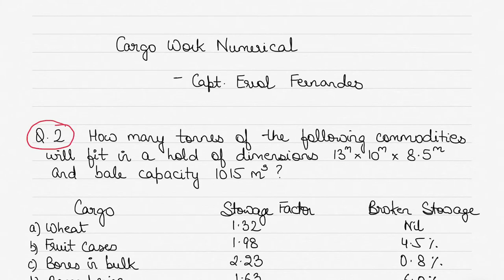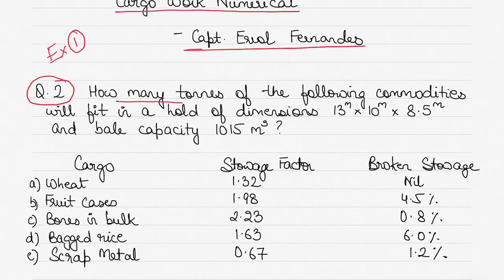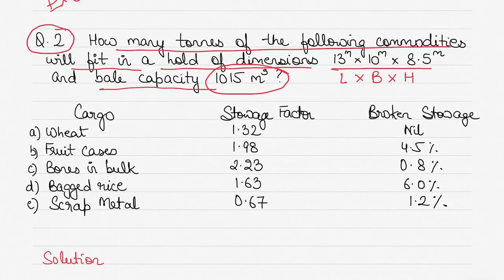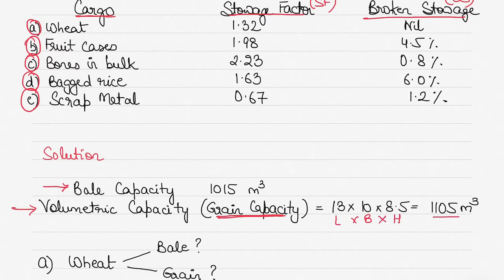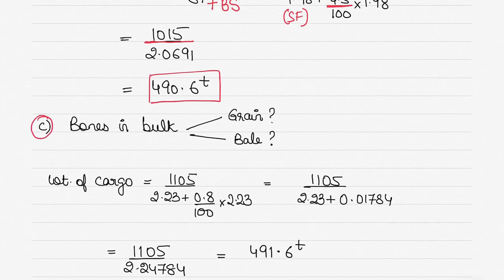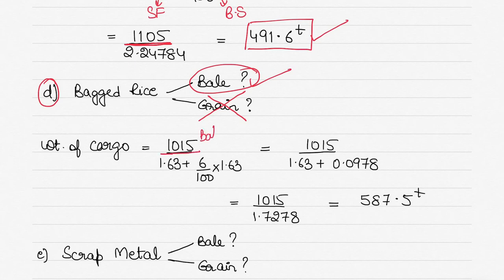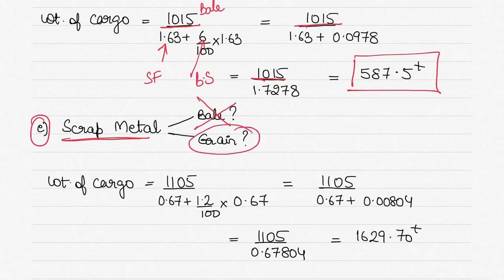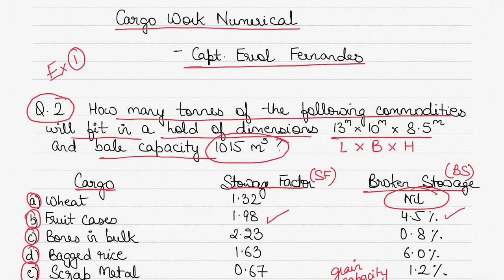Grain and Bale Capacity - Q2 (Ex 1) from Cargo work for mariners by Capt Errol Fernandes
This book shows the solution to Question 2 (Exercise 1) from the book Cargo work for Mariners by Capt Errol Fernandes.